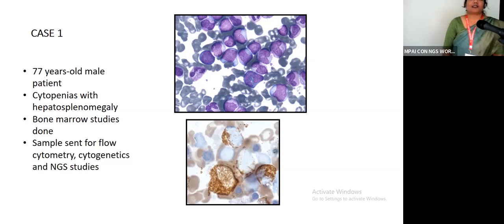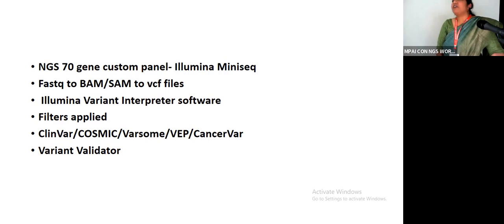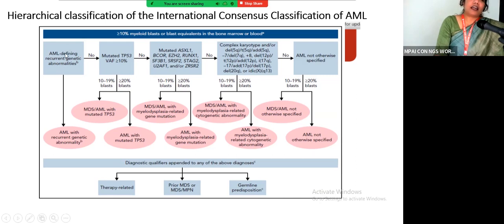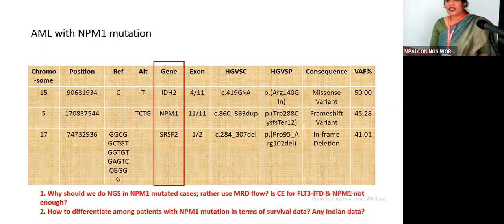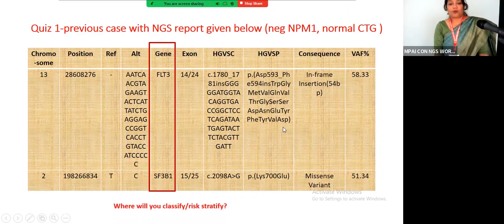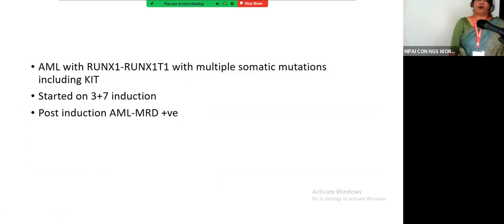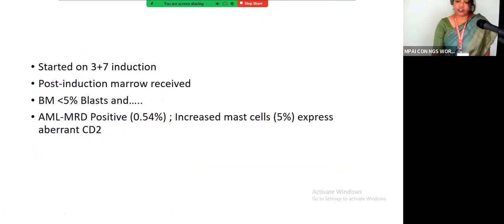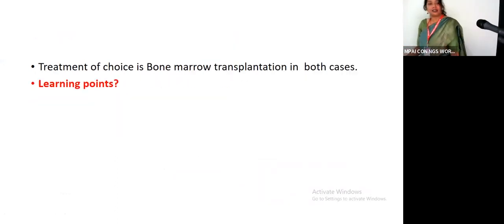Case Studies NGS Based by Dr Neha Singh